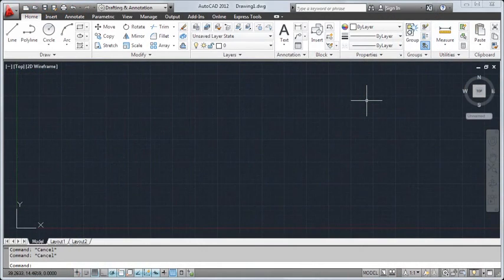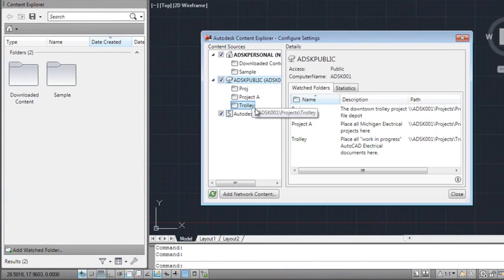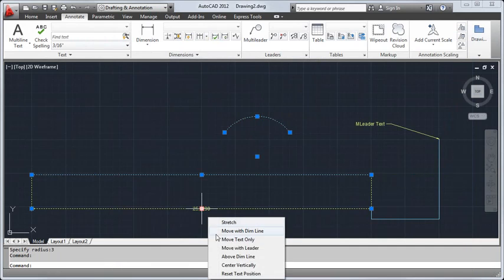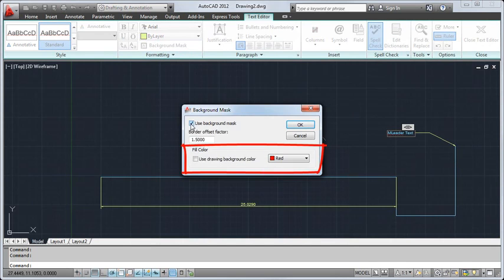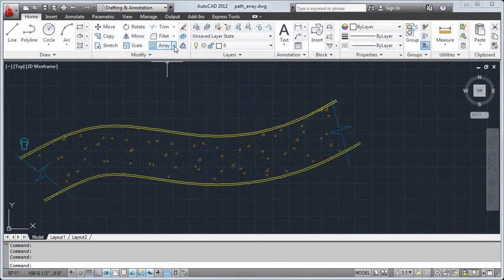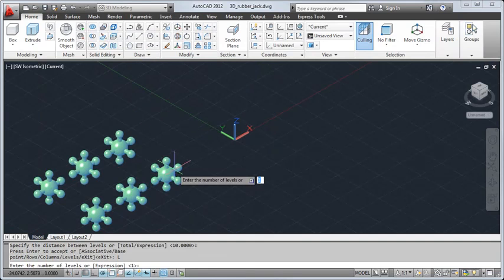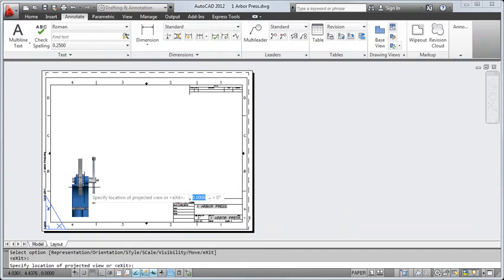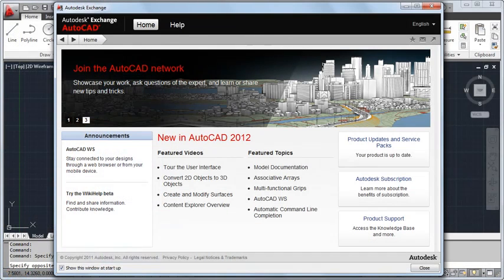AutoCAD 2012: Principais novidades | MAPData